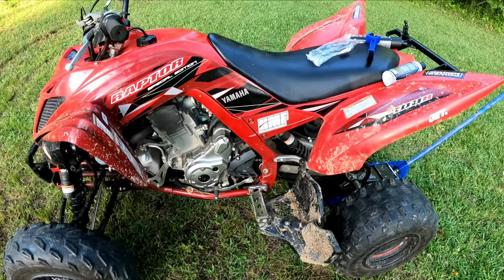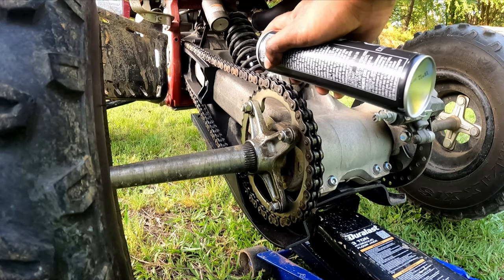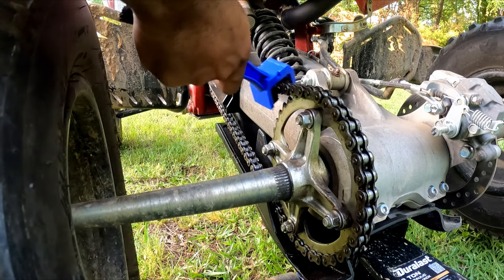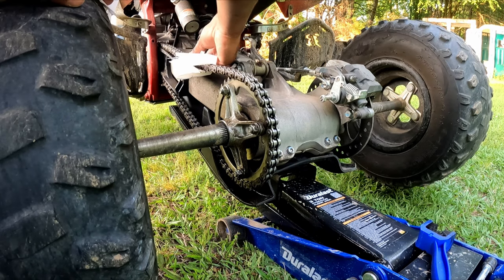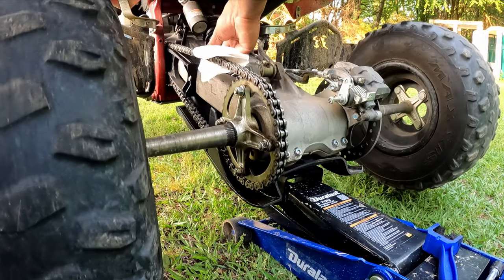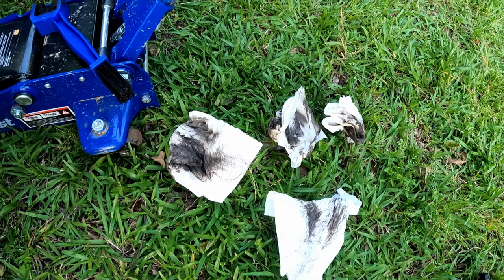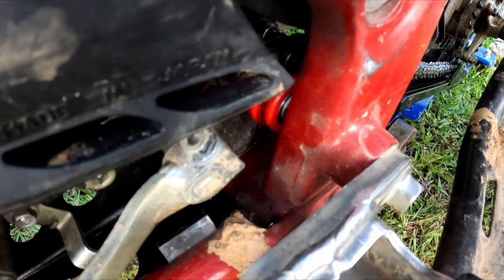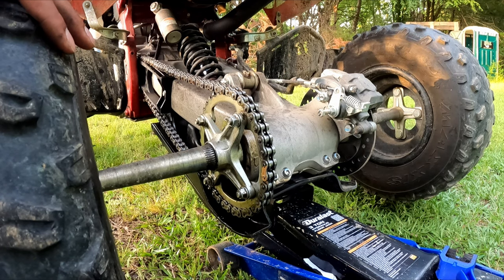How to grease and clean chain on a quad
First time cleaning my chain since I bought it. Hope you enjoy the video and hope to see you in the next.

Chain cleaner: Motul C1 Chain Cleaner 9.8 oz...

Chain lube: Lucas Oil 10393 Chain Lube...